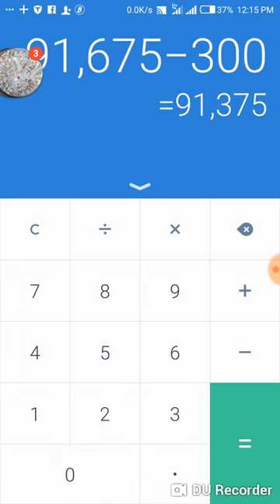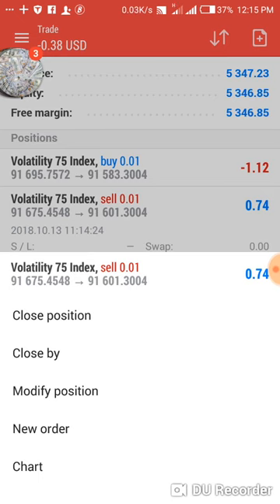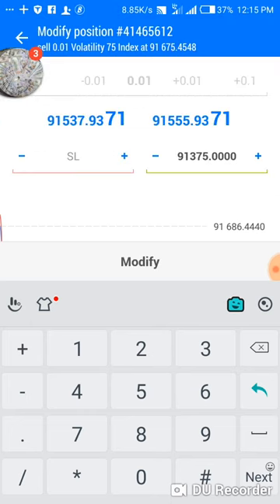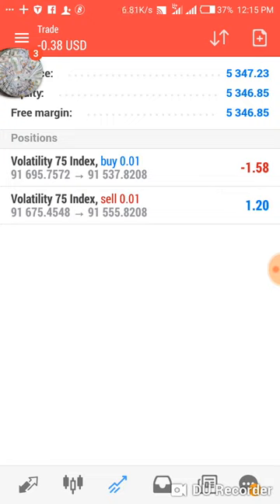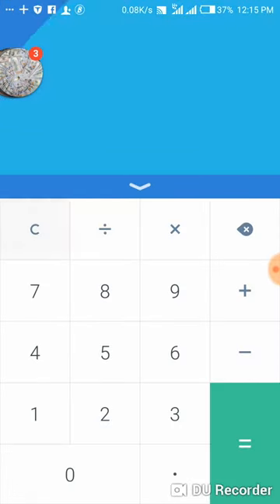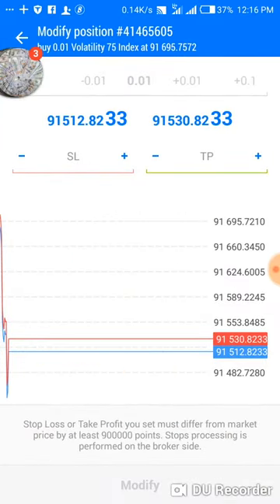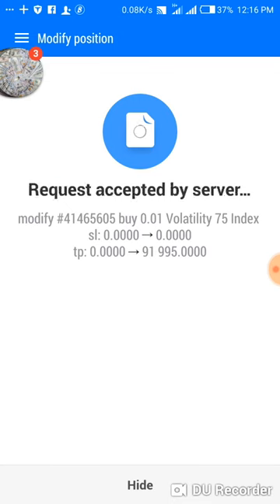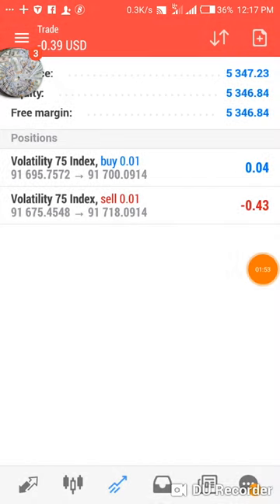Fulfilled Generation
Signal service